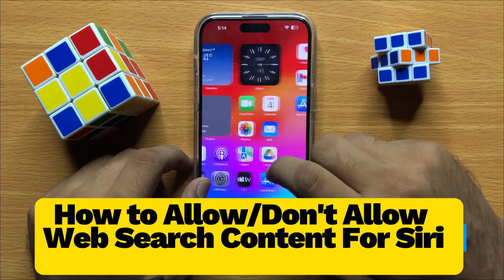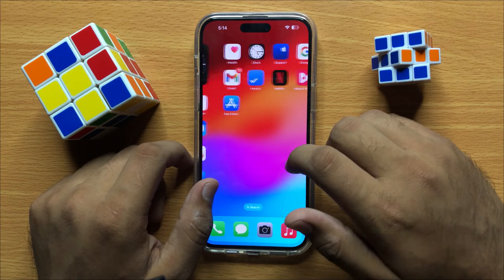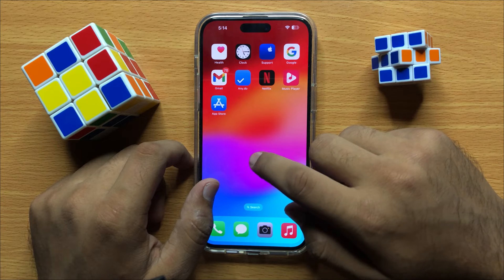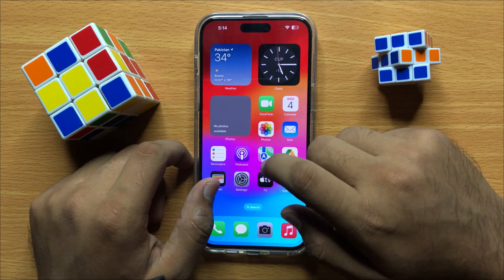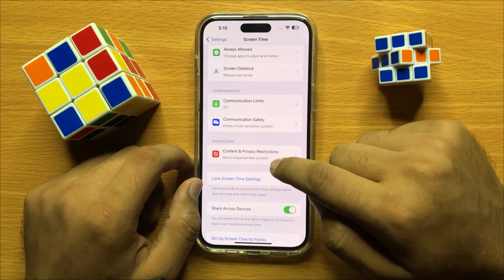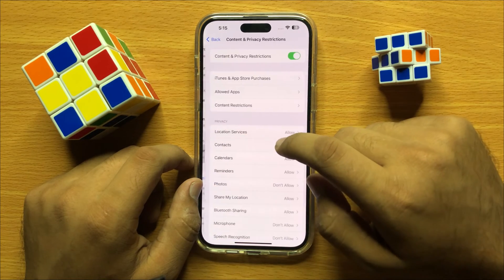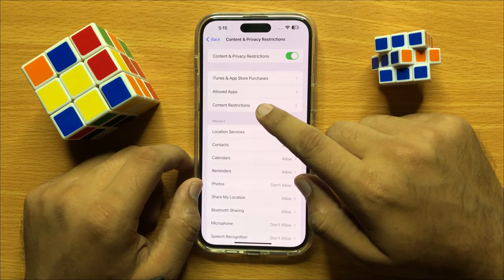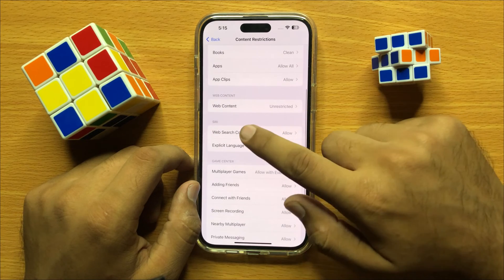How to Allow/Don't Allow Web Search Content For Siri iPhone 15 Pro Max